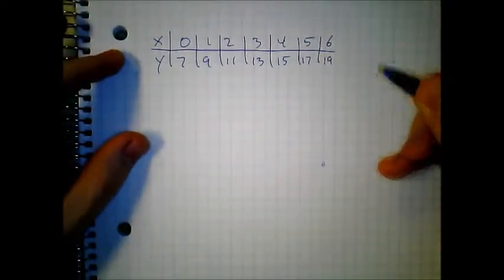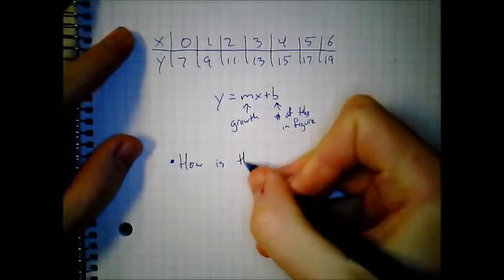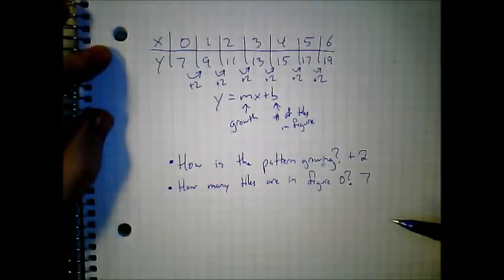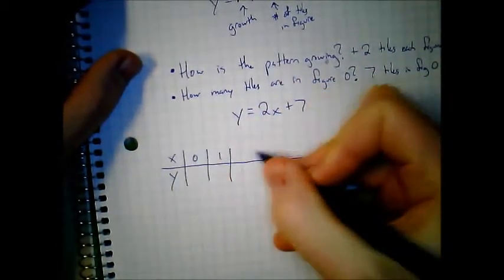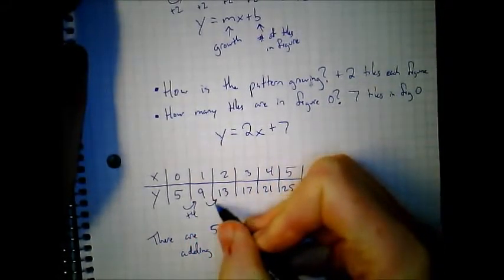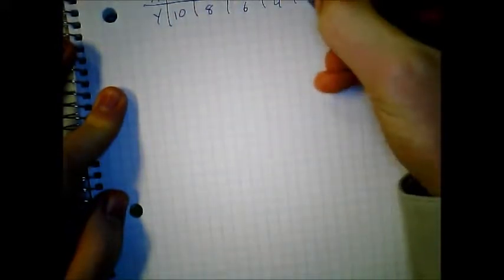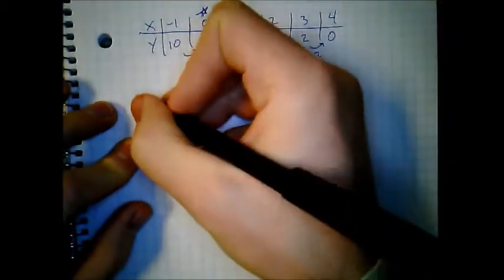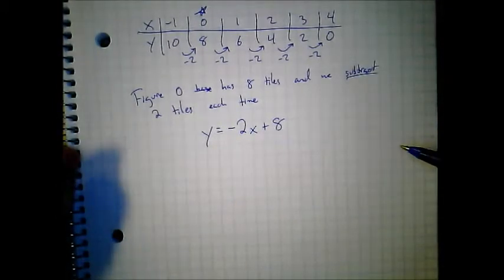Writing Equations from a Table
For practice